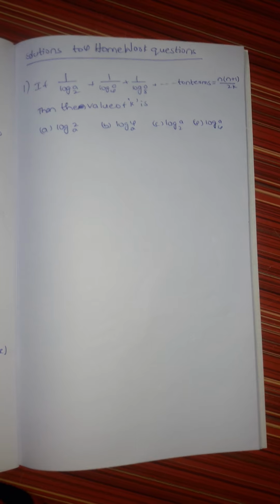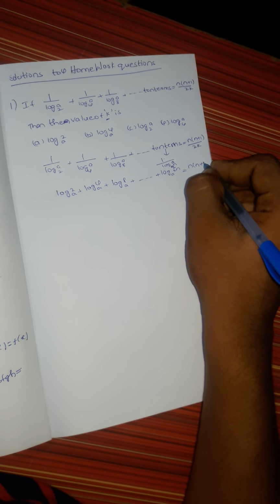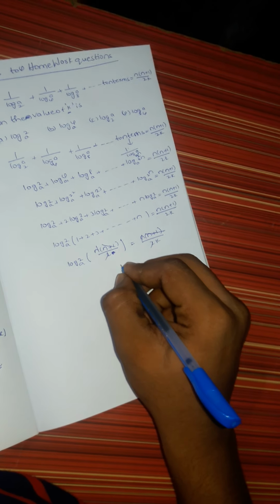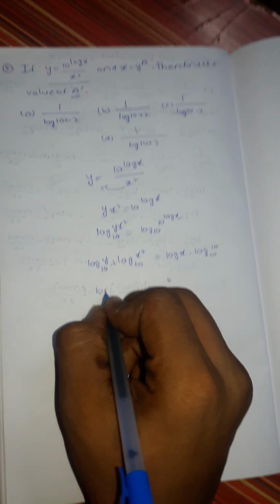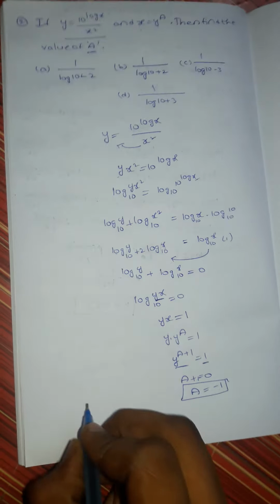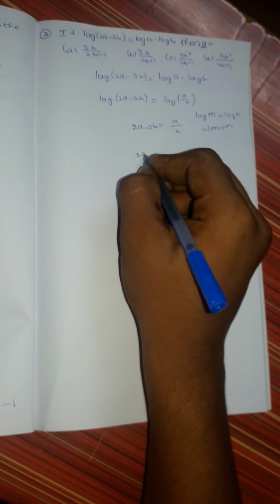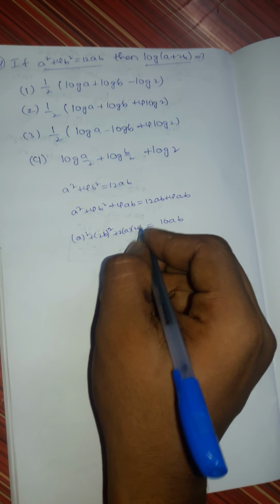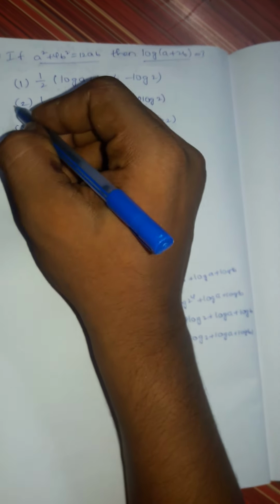Solutions to four HomeWork questions given in last lecture LOGARITHMS.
Please watch the vedio